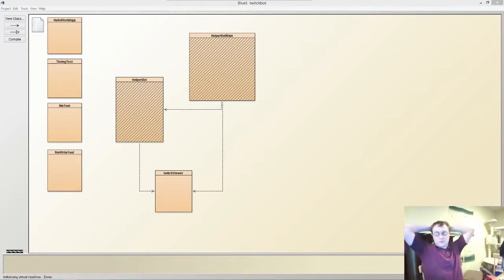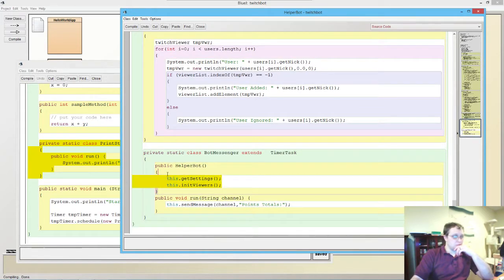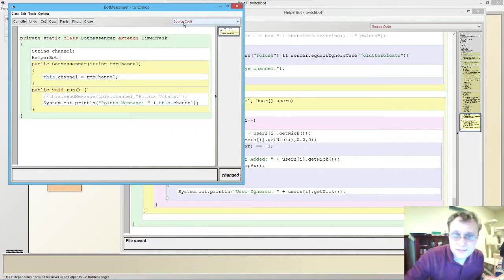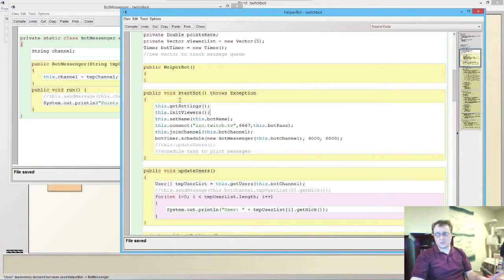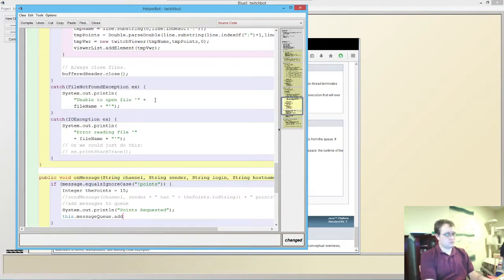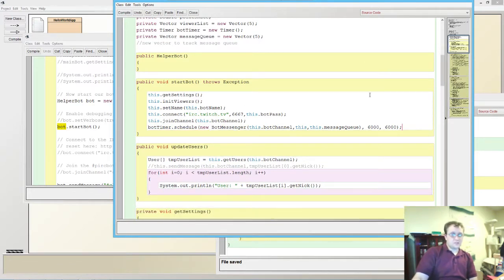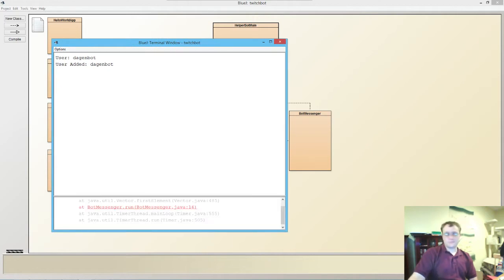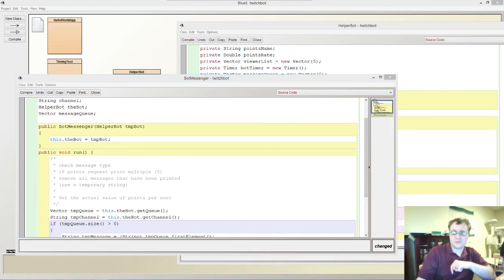Java Twitch Bot - Setting up Scheduled Threads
October 22nd 2014 6-7 PM EST